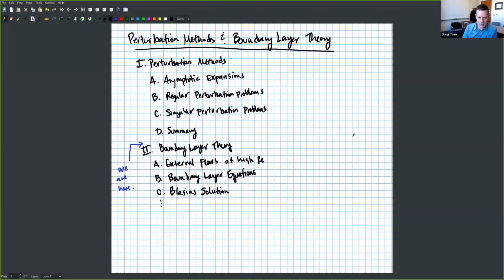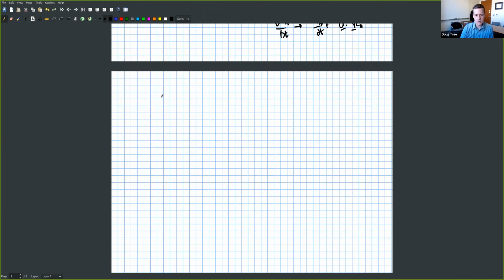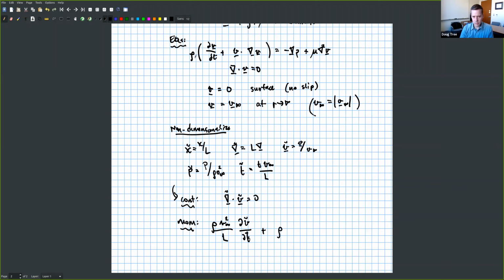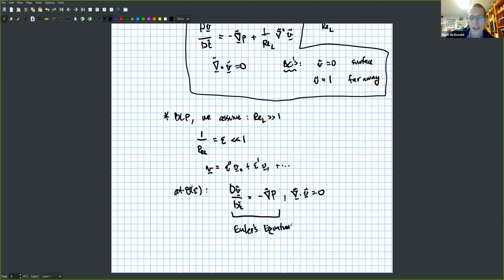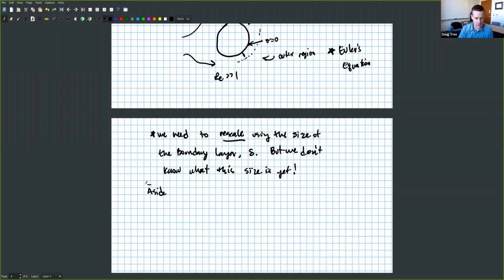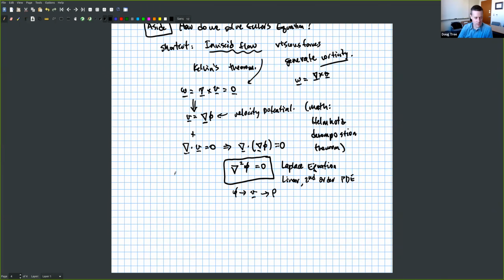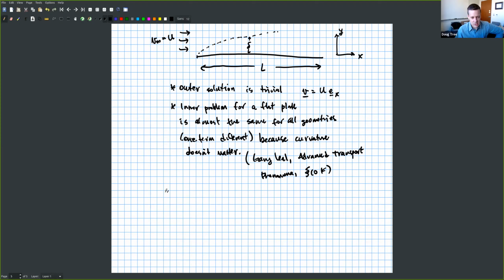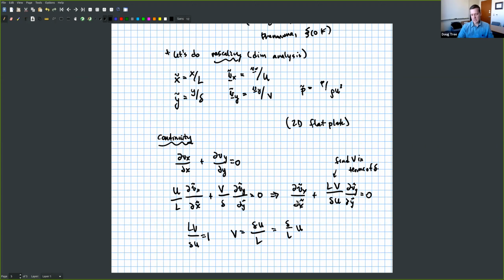Boundary Layer Theory I (ChEn 533, Lec 38)